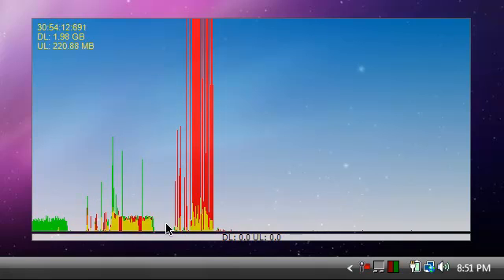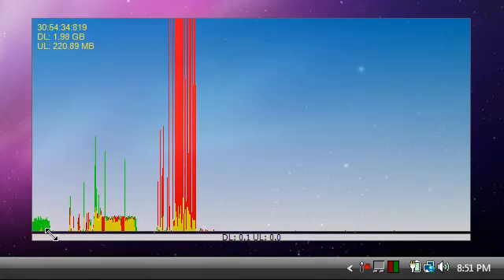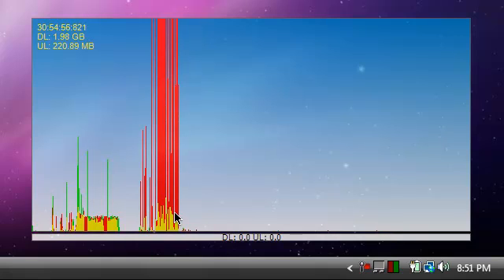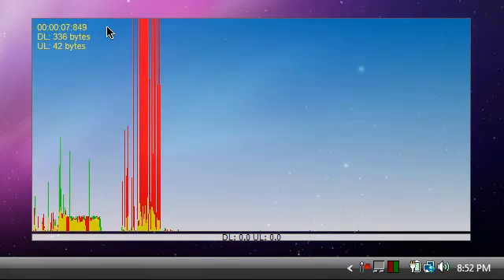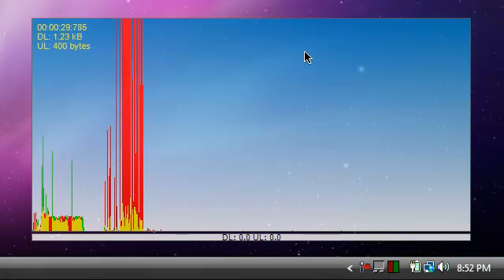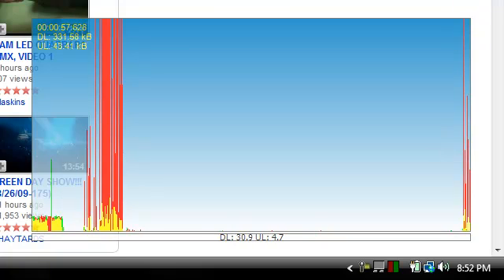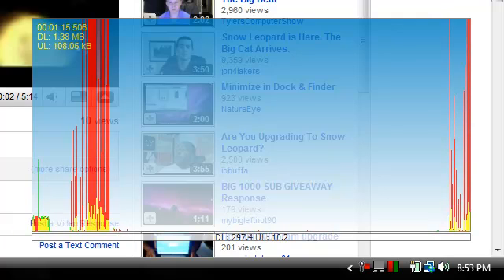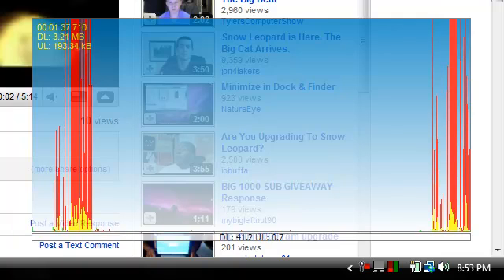How To Monitor Bandwidth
bitmeter allows you to monitor your bandwidth in a graph.